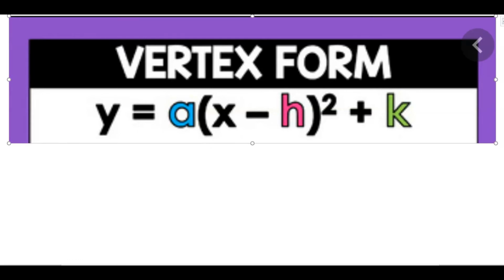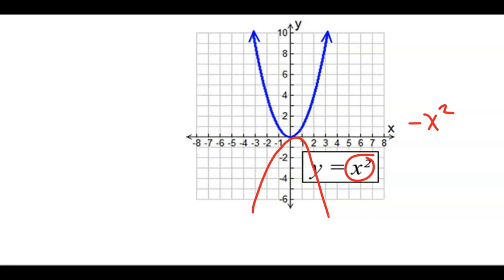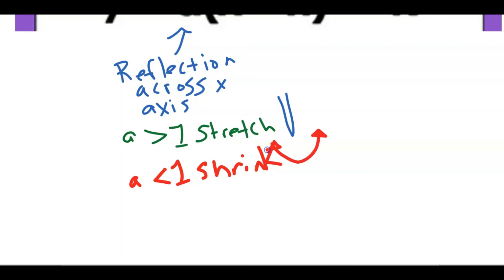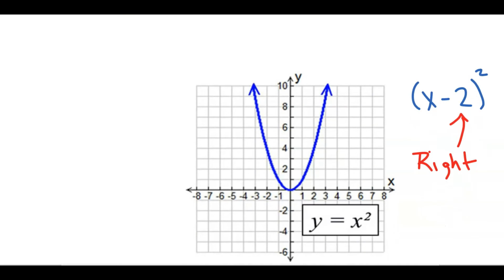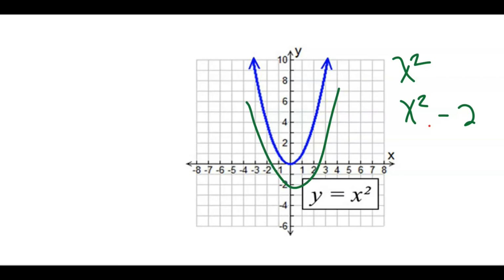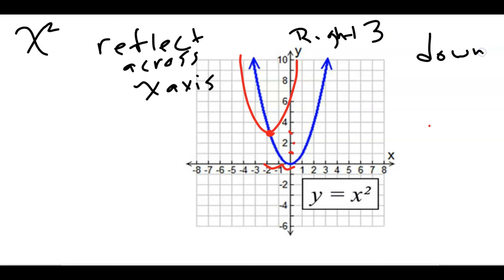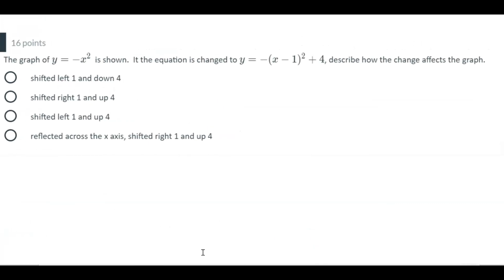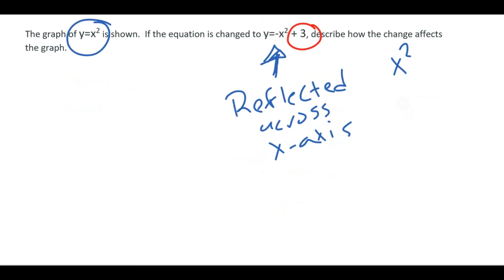Transformations in Vertex Form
Transformation of functions in vertex form.